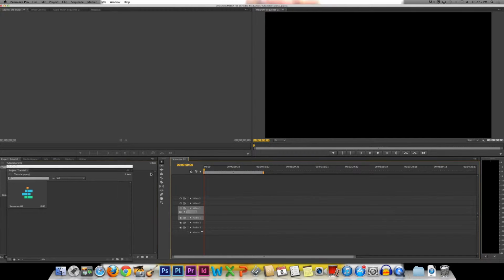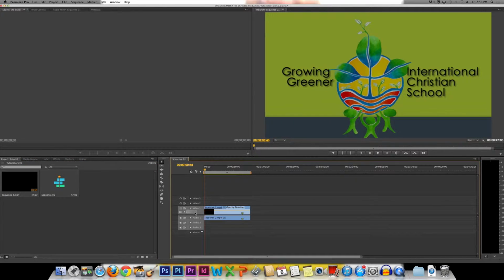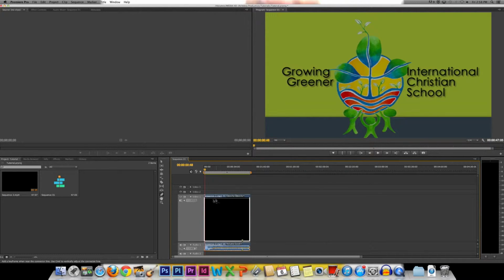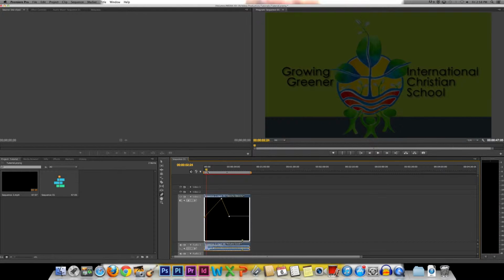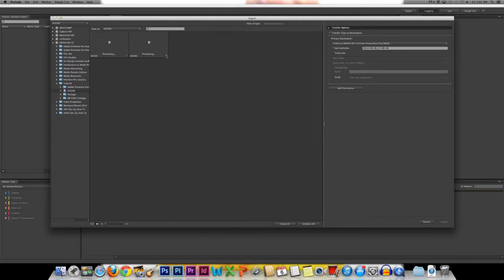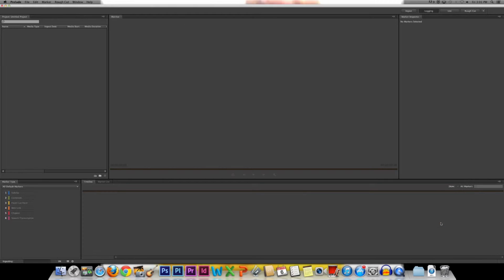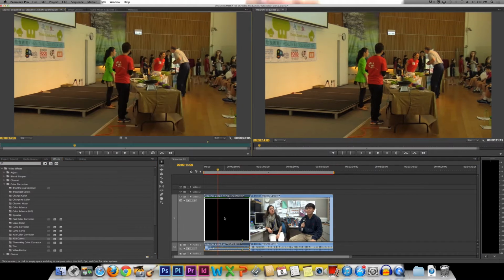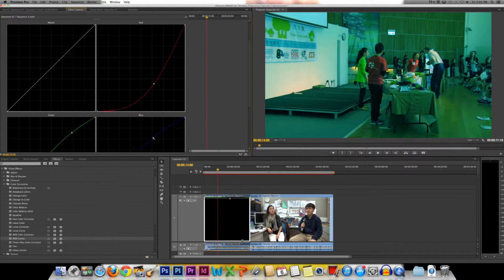Tutorial Premier Basketball